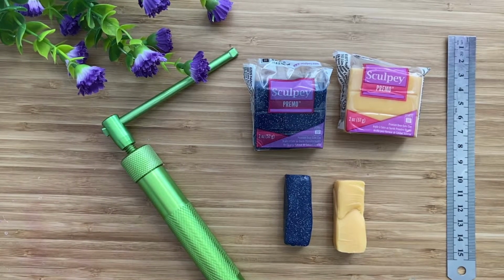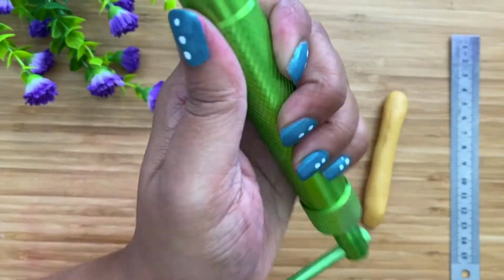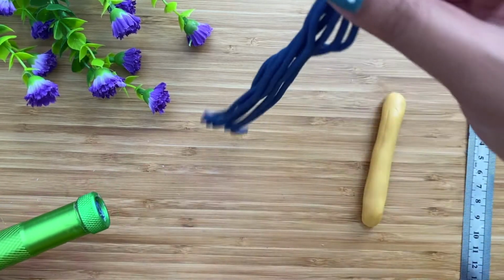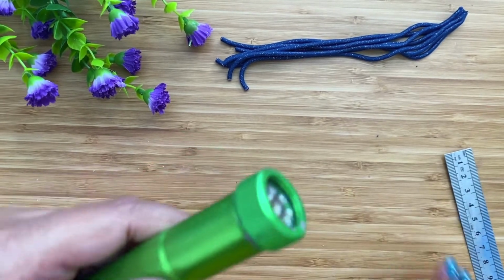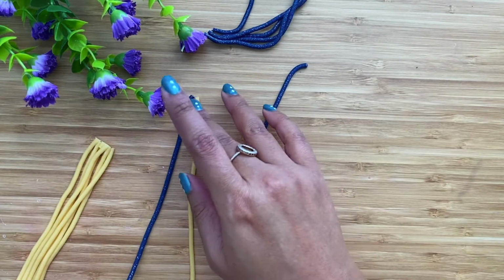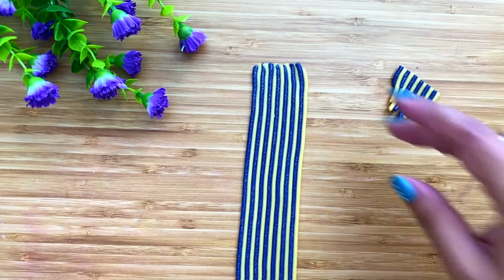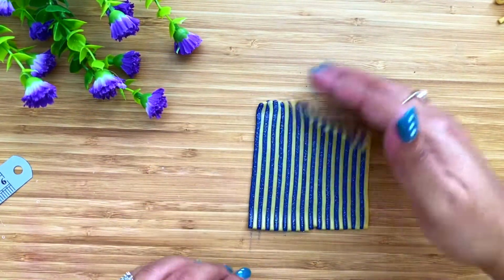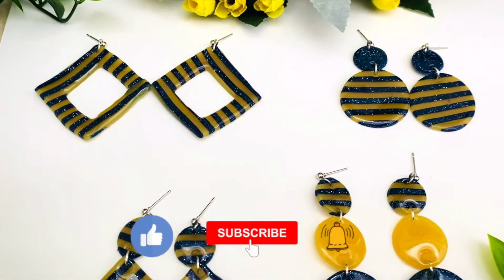How to make Easy stripes polymer clay earrings. Stripes polymer clay slab.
Easy stripes polymer clay earrings. Stripes polymer clay slab.

Today I will share how to make polymer clay earrings stripes effect. I have used Sculpey premo for this project. This is a fun and satisfying process to look at the end result. This video will give you ideas to create your very own polymer clay jewellery pattern and this is a free tutorial on how I made these pairs for my Etsy shop. These can also serve as a perfect gift for her in 2021 if you are not here for making them. Purchase them while they last from my Etsy shop.

I have made these earrings for my Etsy shop and do check out those if you wish to explore the other pieces I have.

Amazon links to things I have used:

1. Sculpey premo
2. Mini cookie cutters
3. Clay tools